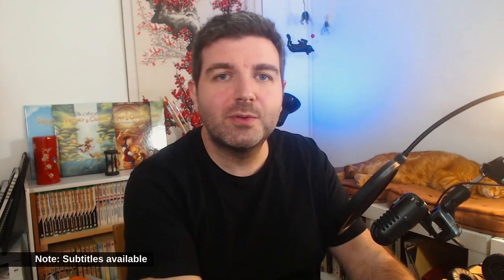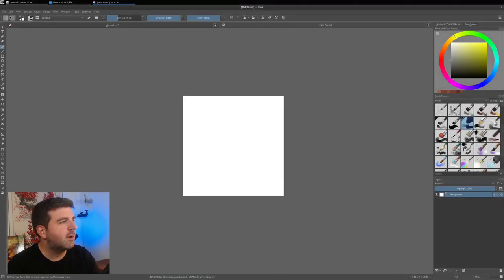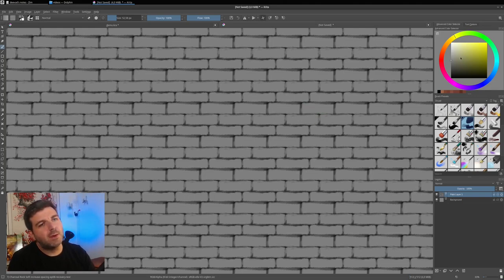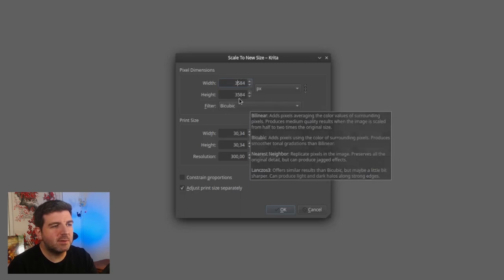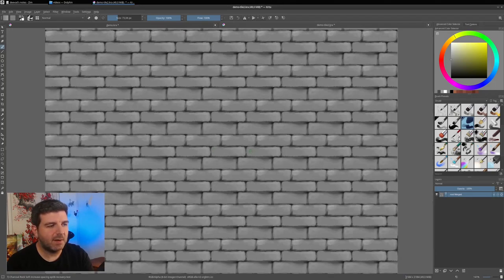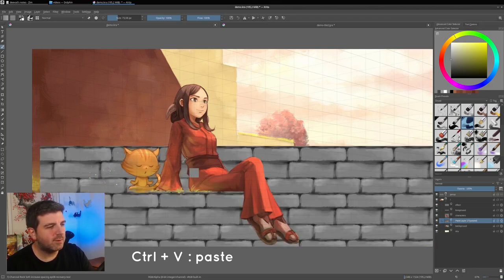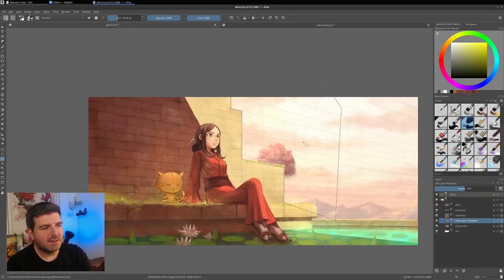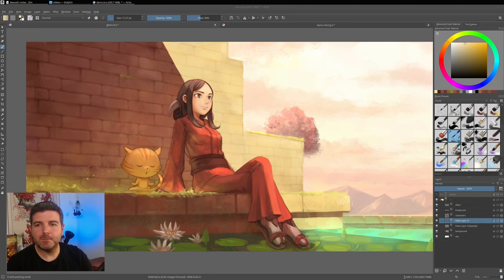Paint faster repetitive patterns in perspective, step by step, Krita tutorial.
Painting complex patterns for background in perspective can really be tedious and a long task. Over the years, I came up with my own technique, using the cool features of Krita to spice up my background while lowering the time budget spent on this areas. In this video I'm sharing this technique! I'm detailing the process so this video is very beginner friendly.

Subtitle available.

Timeline:
00:00 Introduction.

00:24 Painting the texture from scratch.
06:54 Pasting the texture and transformation.
12:42 Outro.

Soundtrack:
Intro: Fabian Measures - Hanami (CC-By)

Edited with Kdenlive 20.12 on Kubuntu Linux 20.04